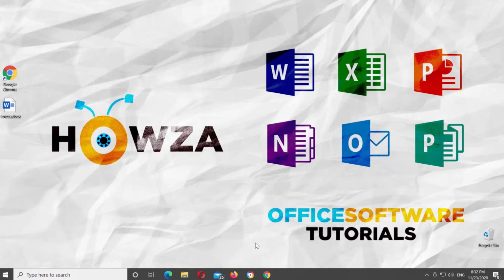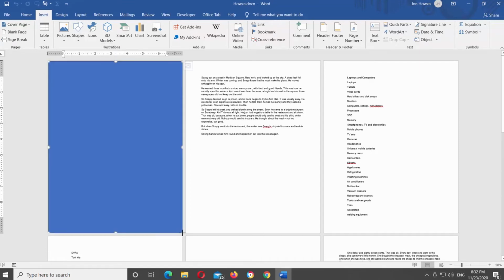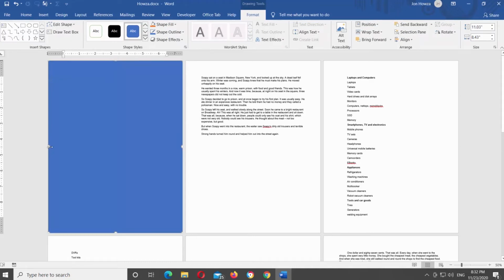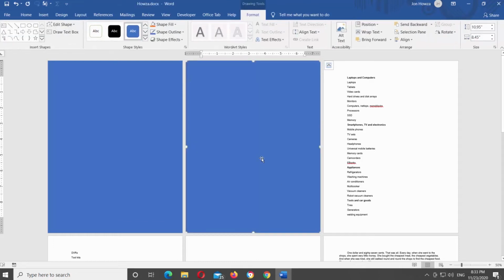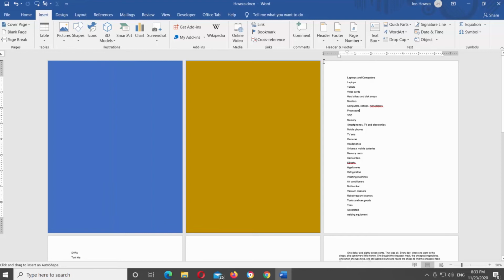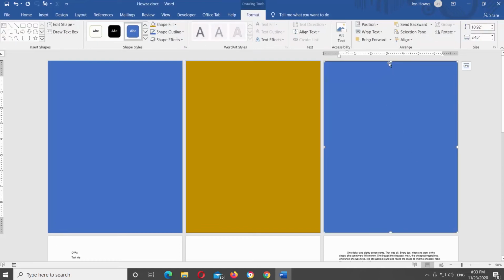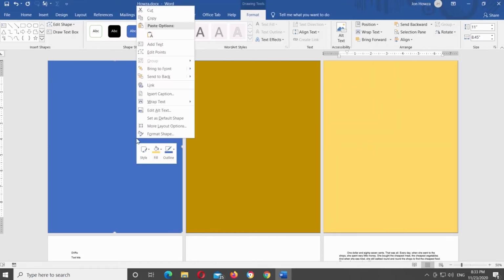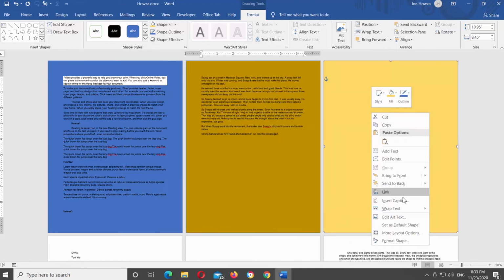How to Make Different Color Pages in Word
Hey! Welcome to HOWZA channel! In today's lesson, we will teach you how to make different color pages in Microsoft Word.
Word allows us to set a background color for our document. However, it will apply the same color for all pages. But, sometimes we may need to print a document with multiple background colors, or highlight important pages with different background colors. In such cases, we need some workarounds to set different background colors for different pages.
Open Microsoft Word or the Word document that you need.
Go to Insert tab at the top tools bar. Click on Shapes and choose the square shape from the list. Draw a shape to cover the page.
Go to Insert tab at the top tools bar. Click on Shapes and choose the square shape from the list. Draw a shape to cover another page. Click on Shape fill at the top to change the color. Select the color you want from the list.
Go to Insert tab at the top tools bar. Click on Shapes and choose the square shape from the list. Draw a shape to cover the page. Click on Shape fill at the top to change the color. Select the color you want from the list.
Let’s make the text visible. Right-click on the shape and select Wrap text from the list. Set it to Behind text. Repeat with every shape if needed.